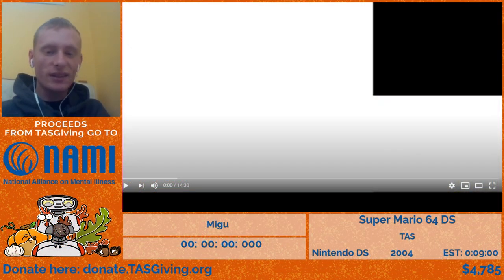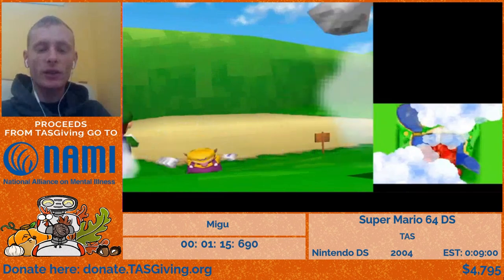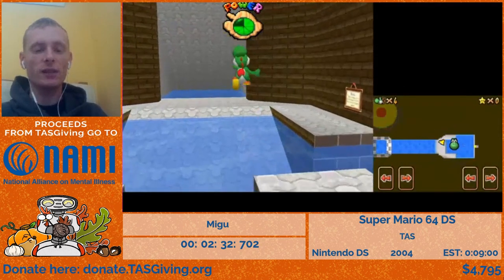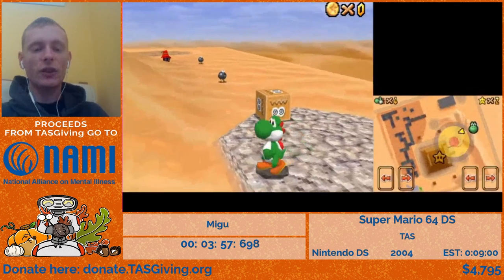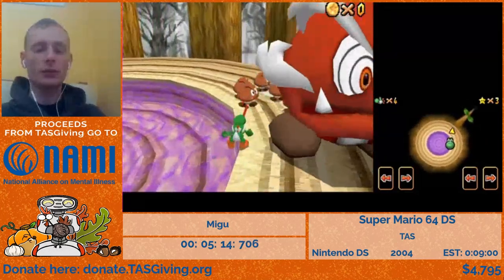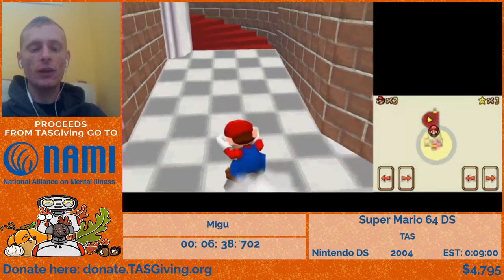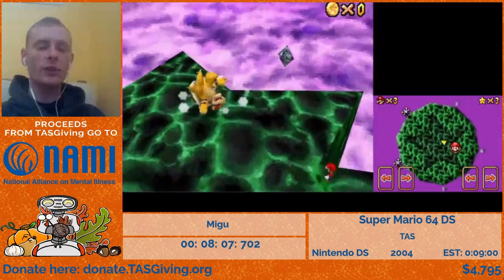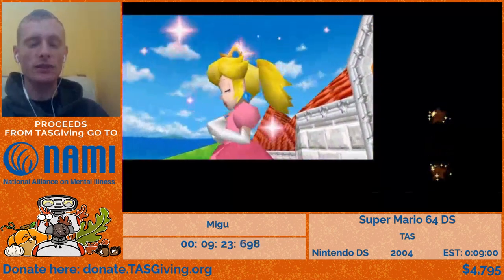Super Mario 64 DS Any% TAS by Sharkey91, Really_Tall, and ALAKTORN (TASGiving 2020)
This collaborative TAS destroys the fabric of Mario's reality as he dashes through Bowser's various worlds and traps.

Super Mario 64 DS is a 2004 platform game developed and published by Nintendo for the Nintendo DS. It was a launch game for the DS and the system's first Mario game. Super Mario 64 DS is a remake of the 1996 Nintendo 64 game Super Mario 64, with new graphics, characters, collectibles, a multiplayer mode, and several extra minigames. As with the original, the plot centers on rescuing Princess Peach from Bowser. Unlike the original, Yoshi is the initial protagonist, with Mario, Luigi, and Wario as unlockable characters.

DS Super Mario 64 DS (USA v1.0) in 08:12.93 by Sharkey91, Really_Tall & ALAKTORN on TASVideos

Song Name: Hotline Miami "Who's There?"
Author: DarkSim